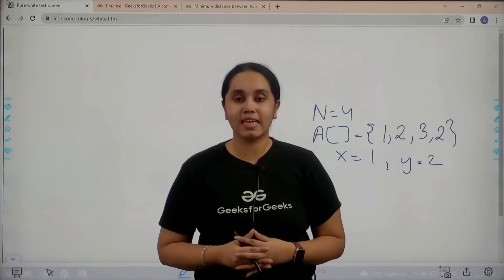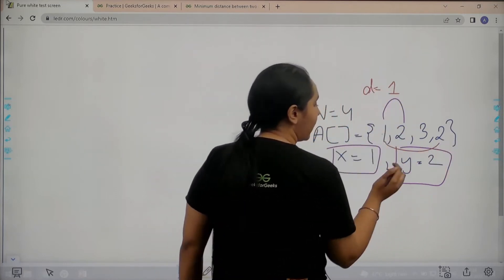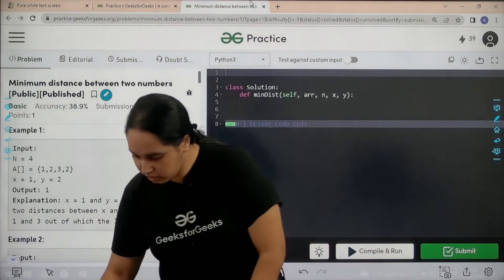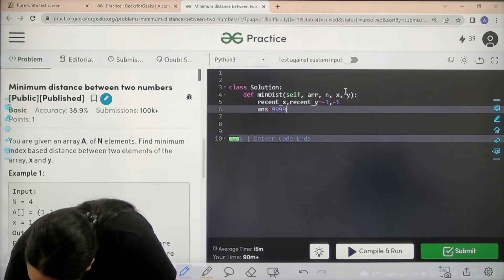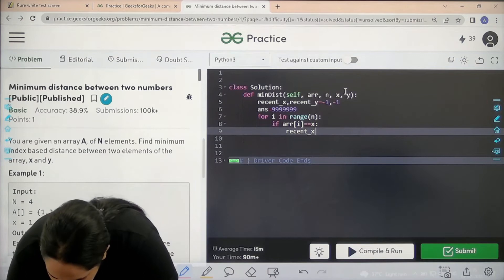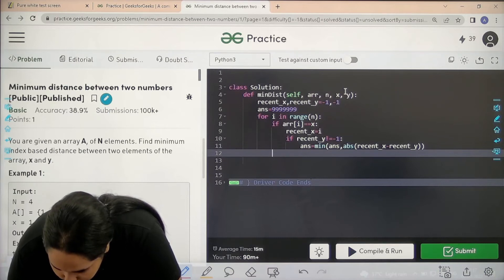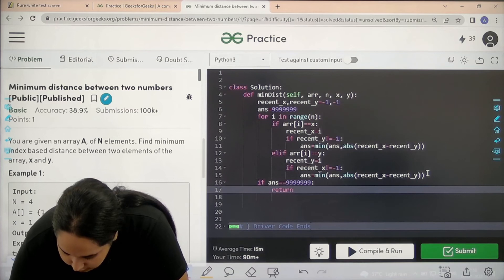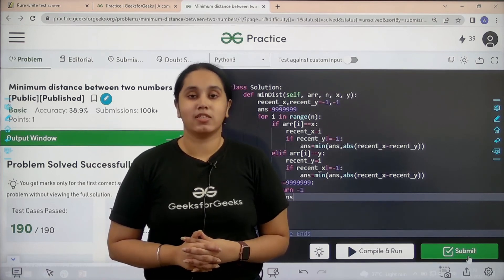Minimum distance between two numbers | School Practice Problem | GeeksforGeeks School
Join Avneet Kaur as she solves the school practice problem: Minimum distance between two numbers. This is a great way to improve your coding skills and analyze yourself.